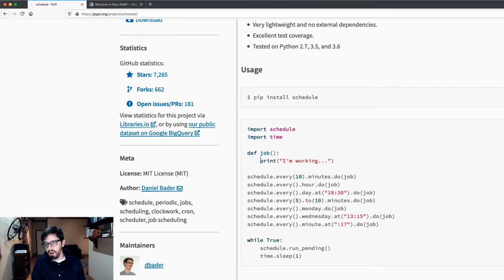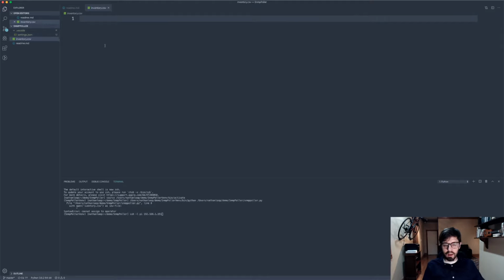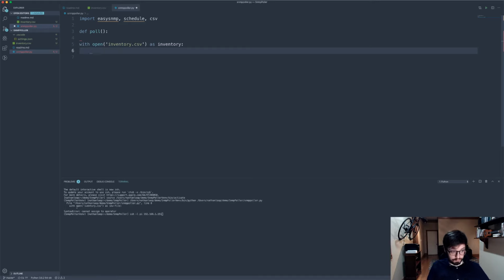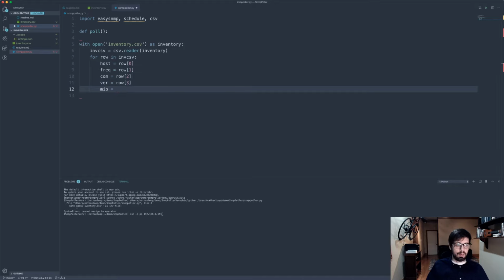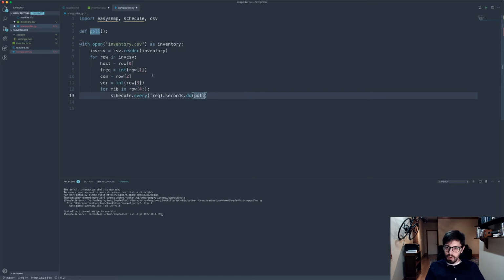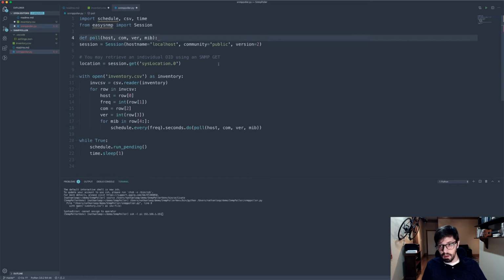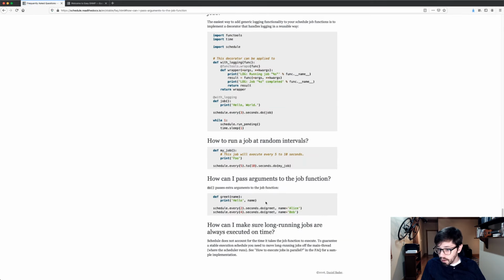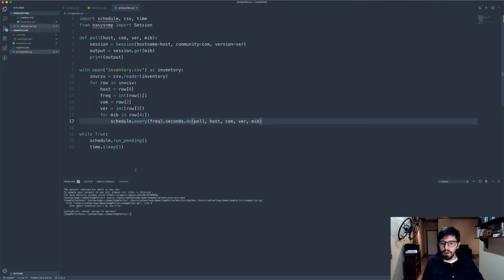Python Snmp Poller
In this video we are creating a simple snmp poller in Python. It will take a input csv and poll multiple hosts with varying frequency over specified MIBs